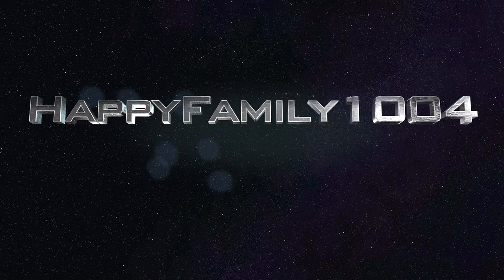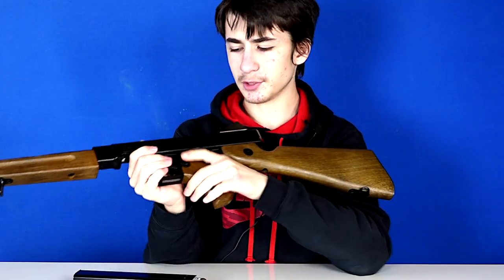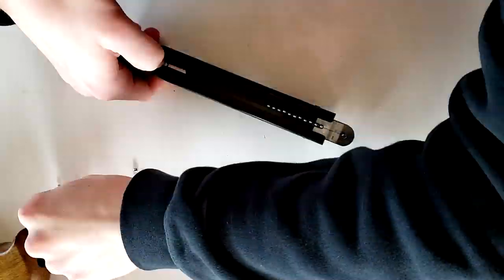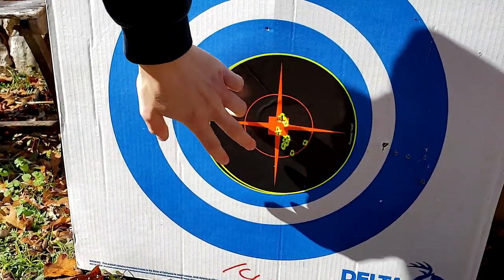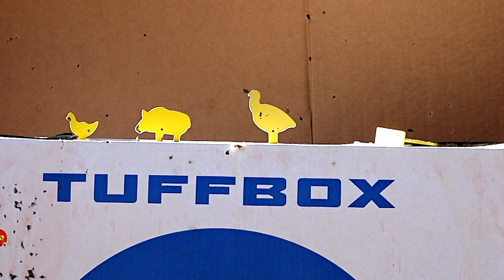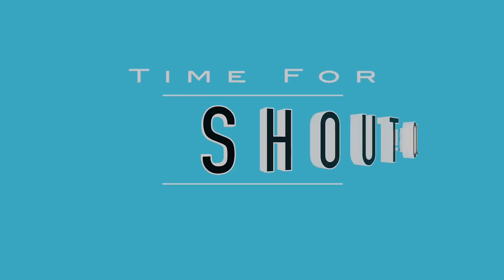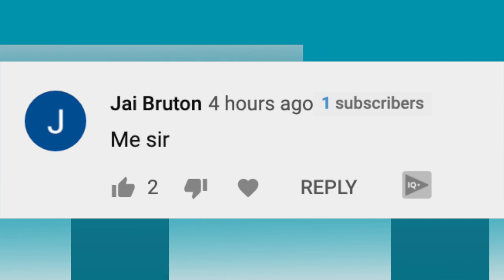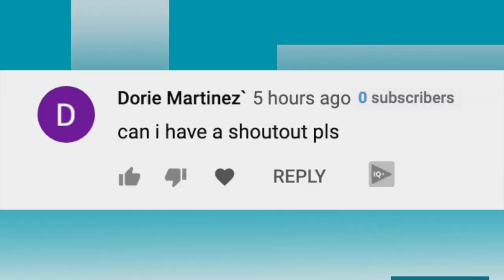[REVIEW] Umarex Legends M1A1 Fully Automatic BB Gun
THIS IS NOT A REAL FIREARM! Robert-Andre unboxes and reviews the Umarex Legends M1A1 Fully Automatic BB Gun. This is a replica full auto BB Gun of the one used in WW2.

Send Fan Mail To:
JeffMara
18866 Stone Oak Pkwy. #103-52